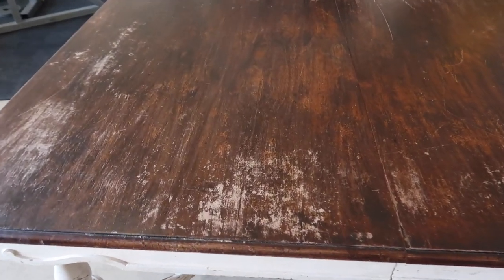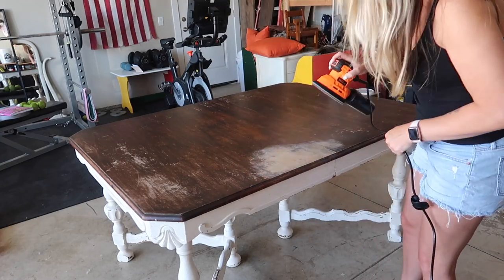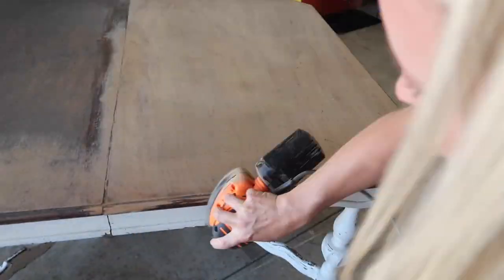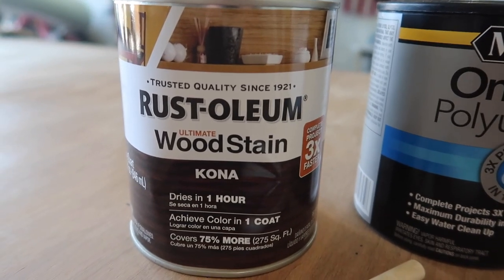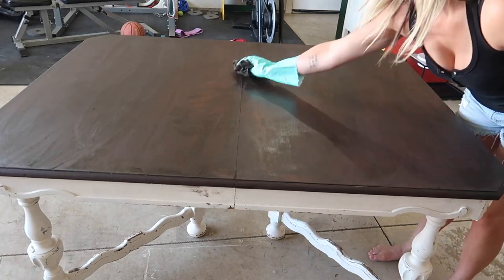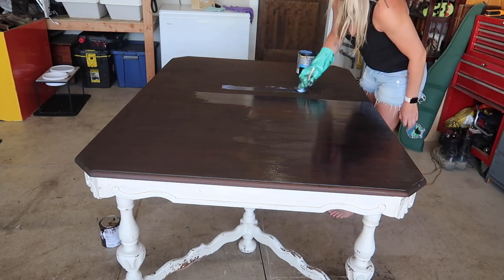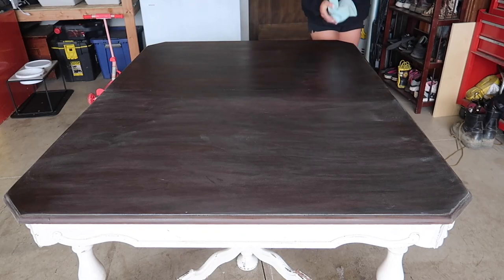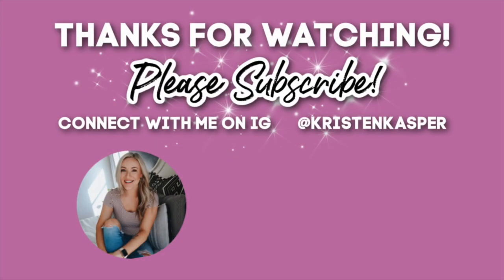FARMHOUSE TABLE DIY MAKEOVER // Sanding, Staining & Sealing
The sander I have is no longer on amazon but this one is almost identical

Jute Rug

Looking for something I have? You might find it here:

KING SHEETS
LIVING ROOM RUG: From Wayfair but not available anymore :(
MAIN LIVING AREA PAINT COLOR: Repose Gray (Sherwin Williams)
BOYS BEDROOM PAINT COLOR: Repose Gray (Sherwin Williams)
BERKLEY'S BEDROOM PAIN COLOR: Cupcake Pink (Behr)
MASTER BEDROOM PAINT: Cracked Pepper (Behr) and Repose Gray (Sherwin Williams)
WOOD PEDESTALS

Write Us!